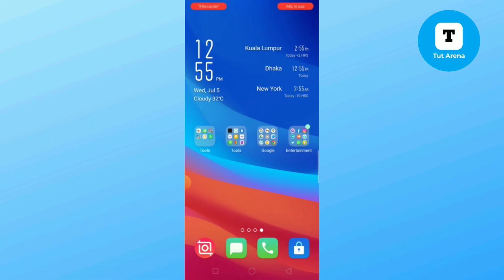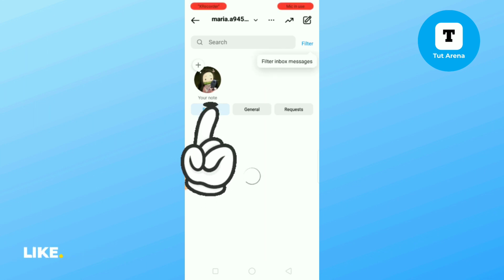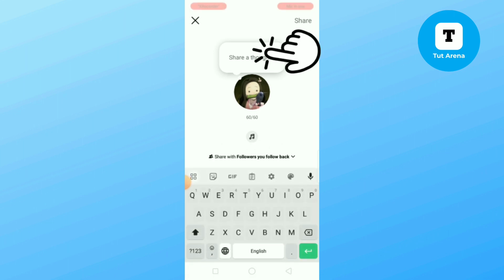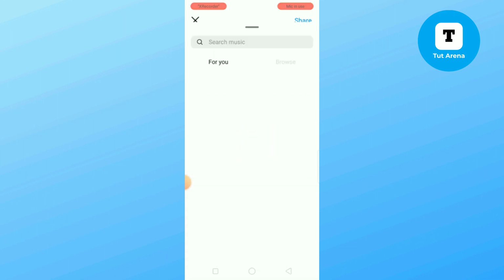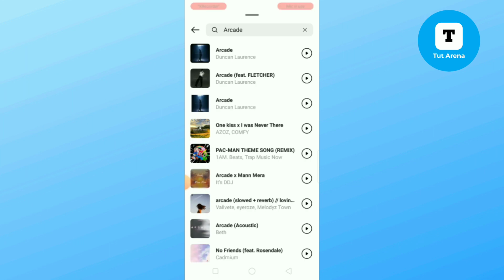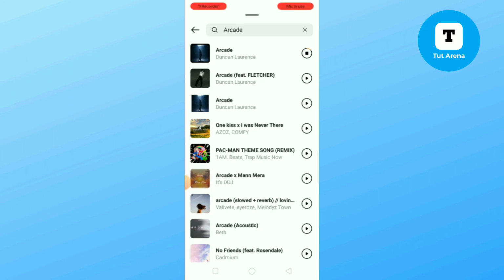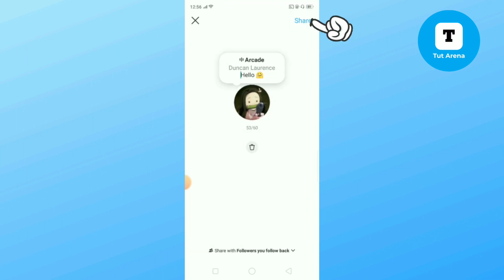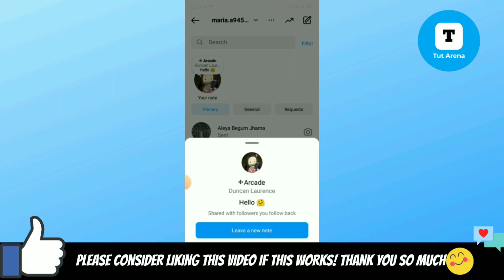How to Add Music to Your Instagram Note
In this video, I’ll show you How to Add Music to Your Instagram Note .
Share your adventures and let your friends know where you are with our guide on "How to Add Your Location on Snapchat." Snapchat's location features let you add a fun and personal touch to your snaps by including your current whereabouts.

In this tutorial, we'll show you how to use geotags and location stickers to enhance your snaps and stories. Whether you're exploring a new city, attending an event, or just want to share your favorite local spots, Snapchat makes it easy to add your location and let your friends in on the fun.

Join us as we explore the world of location sharing on Snapchat and walk you through the steps to add your current location to your snaps. This tutorial is perfect for those who love to document their adventures and keep their friends in the loop.

Learn how to add your location on Snapchat and make your snaps more engaging and personal. Whether you're a seasoned Snapchat user or new to the app, location features add an exciting dimension to your storytelling.

Glossary:
 Add Location on Snapchat, Share Your Whereabouts, Snapchat Location Feature, Geotags on Snapchat, Location Stickers, Snapchat Tips, Snapchat Location Services.